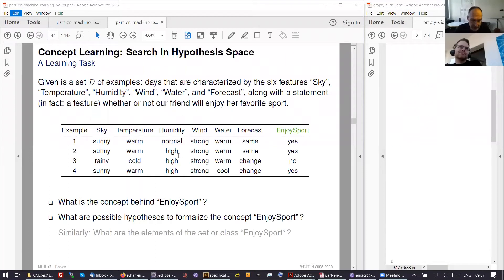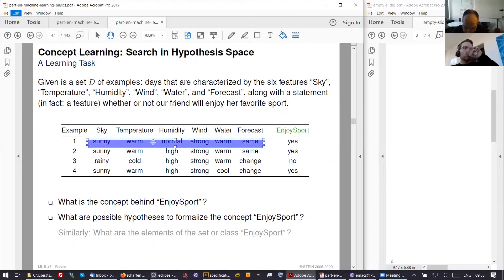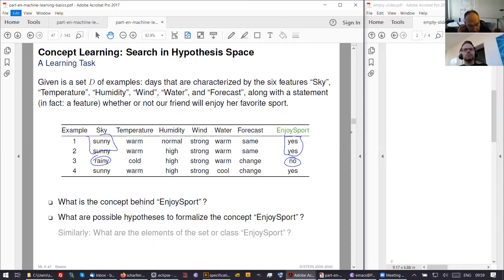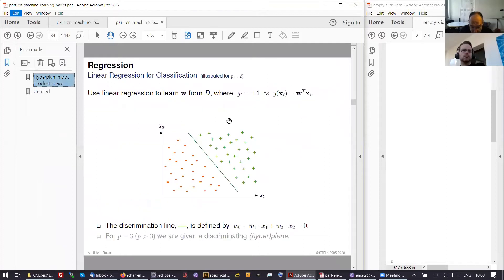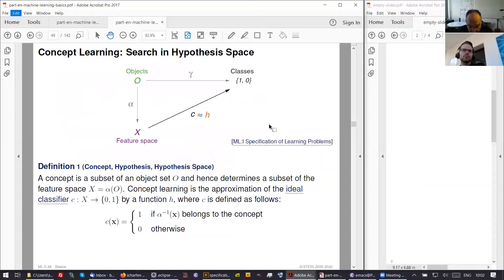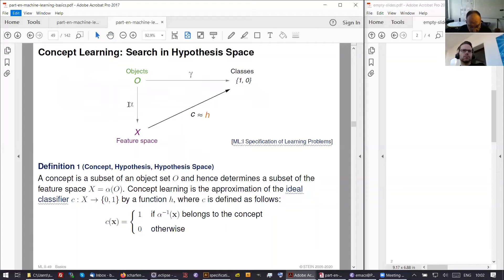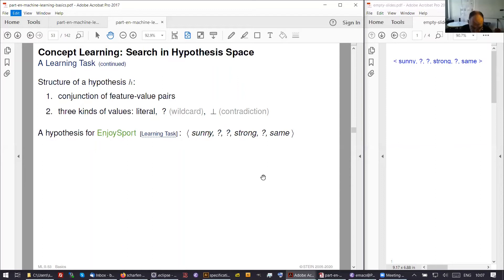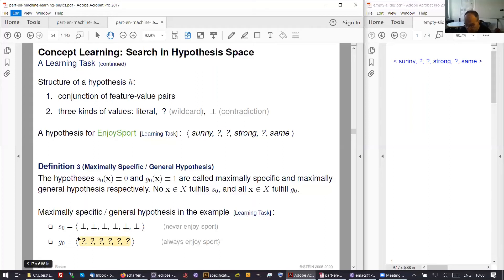Machine Learning » Machine Learning Basics » Concept Learning » Search in Hypothesis Space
Part. Machine Learning Basics.
Unit. Concept Learning.
Section. Search in Hypothesis Space